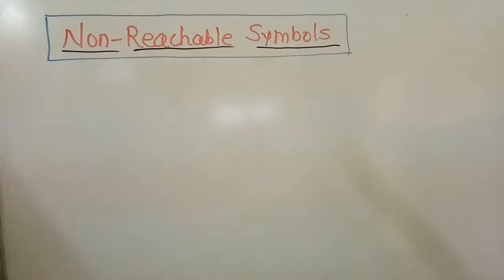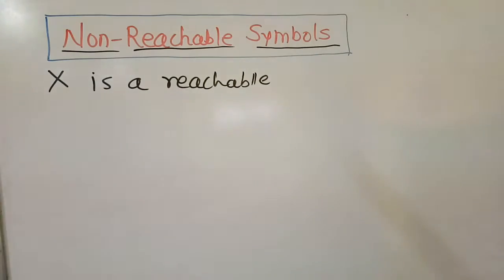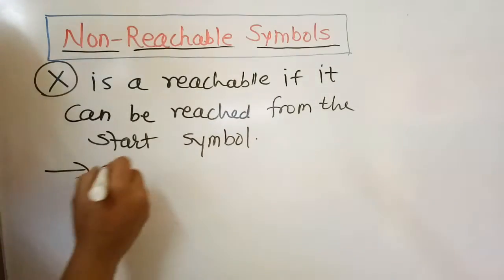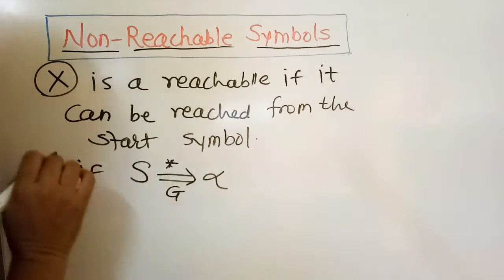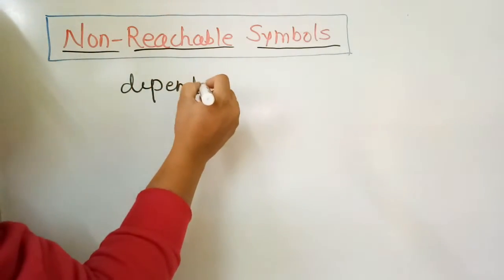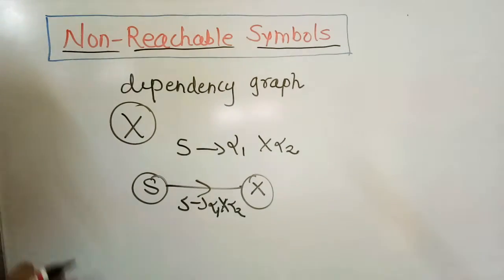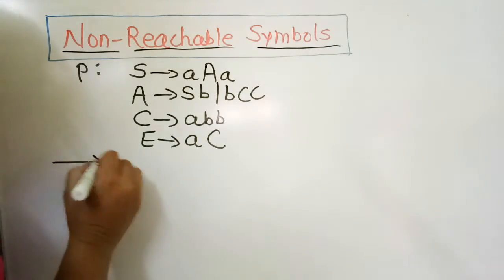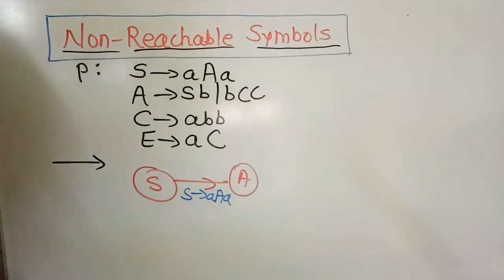Non Reachable Symbols